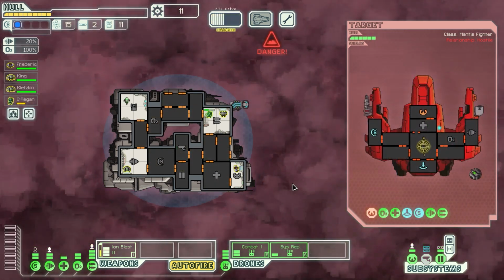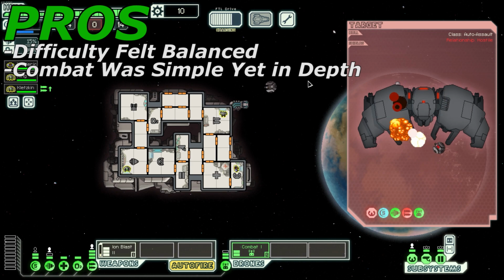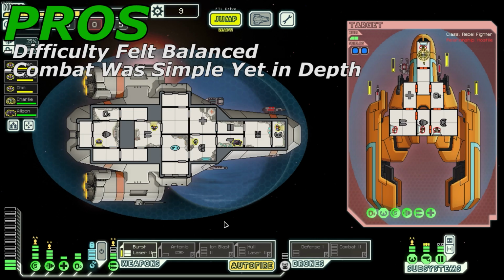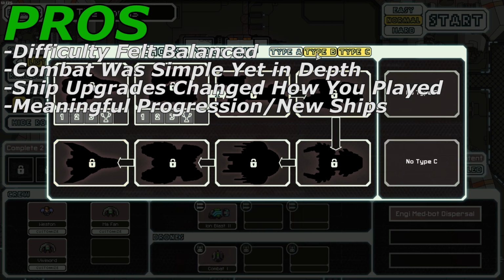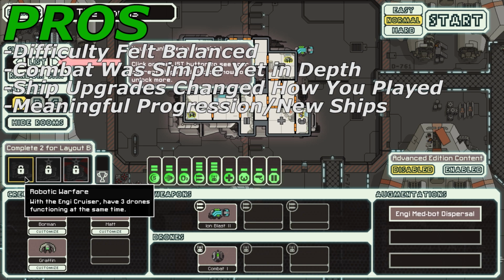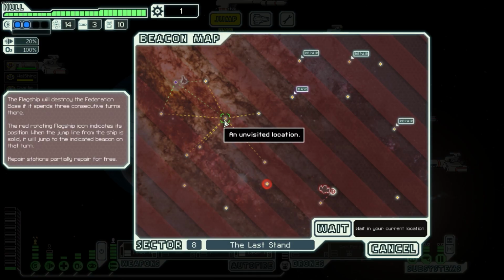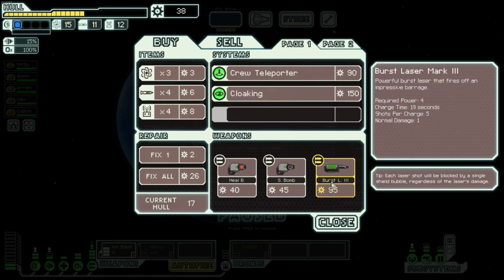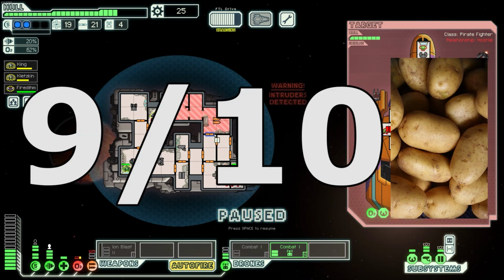Should You Buy FTL in 2022? Is Faster Than Light Worth the Cost?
In this video, we will help you determine whether the game Faster Than Light aka FTL is Worth the $10, alongside our own opinions and reviews for the game!

🔥 Equipment & PC Setup 🔥 (Link Supports Channel)

🎵 Music 🎵
Snake City - I Can't Deny
Onda Norte - Times Square
Tomas Skyldeberg - Side by Side
Hallman - Tired of Waiting
oomiee - Smores